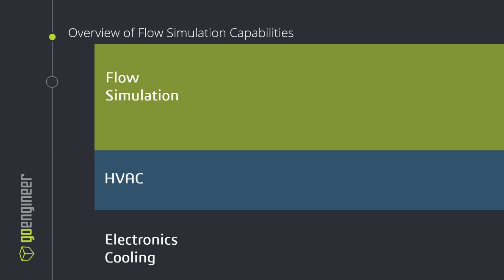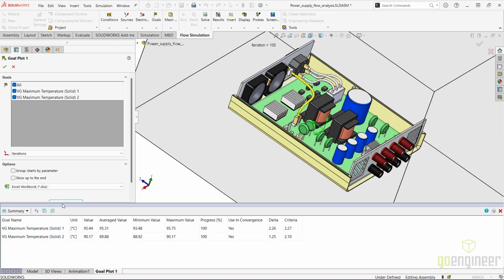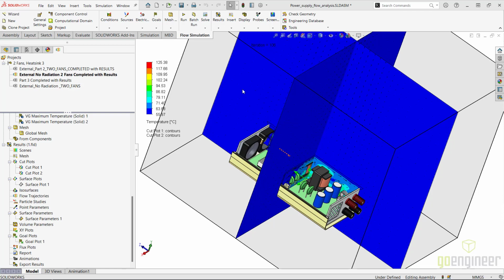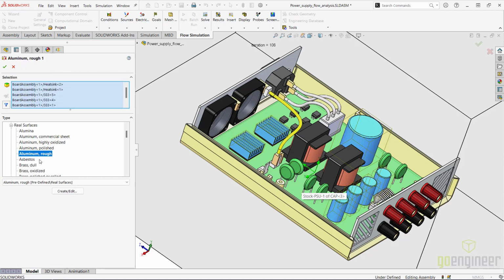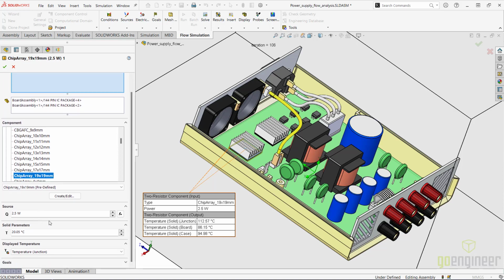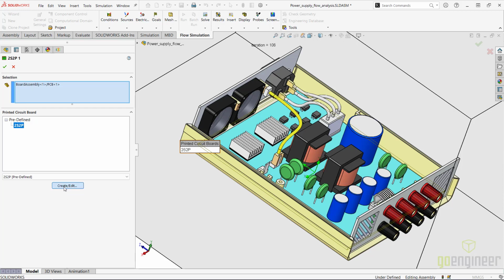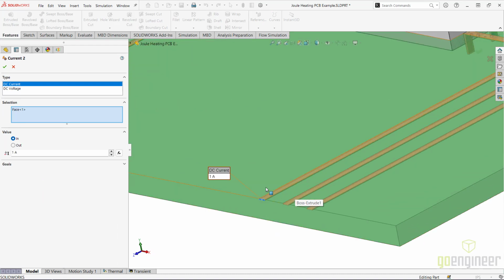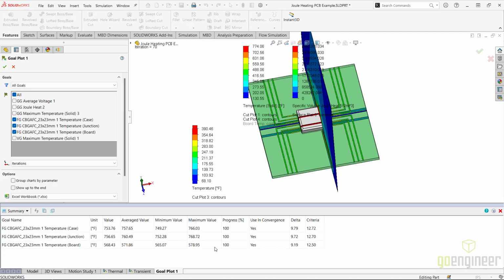Thermal Exploration All Electric Designs using Flow Simulation Pt 3 - Webinar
Join us at GoEngineer for this three-part webinar series as we explore what it’s like to use Computational Fluid Dynamics using SOLIDWORKS Flow Simulation to evaluate the thermal performance of an all-electric design.  As more enterprises pursue their initiatives to reduce their carbon footprint, many are looking to an all-electric solution.  Based on the thermal heat energy generated by these systems, we may need to ensure that our all-electric designs are safe and operate as efficiently as possible, especially if they will operate in extreme environments.
As this series progresses, we will take a designer or analyst through a more complex thermal testing scenario using all the mechanisms of heat transfer: conduction, convection, and radiation.  With SOLIDWORKS Flow Simulation, we will see that a more complex analysis doesn’t always mean that it is harder to setup!
For webinar #3 we will take another look at the accuracy of our thermal power output.  We will review some of our specialized Flow Simulation electronics cooling tools and explore their capabilities.

Presenter: Enrique Garcia, Sr. Simulation Specialist at GoEngineer

0:58 Agenda
1:46 Where we left off and the new scenario
2:28 Example Setup of the Flow Simulation Project
23:11 Closing comments and resources